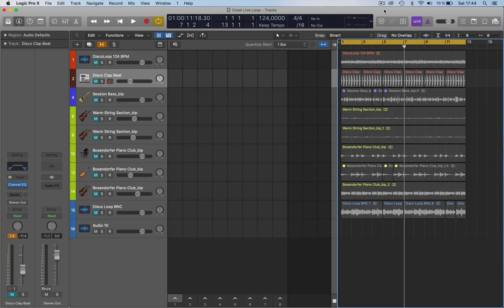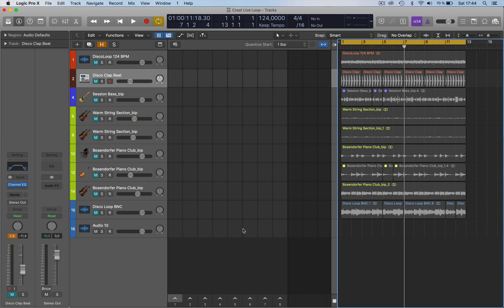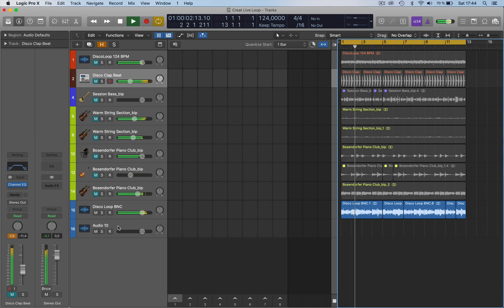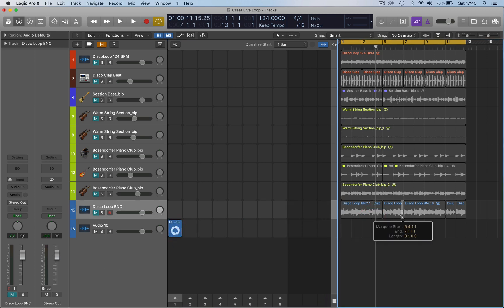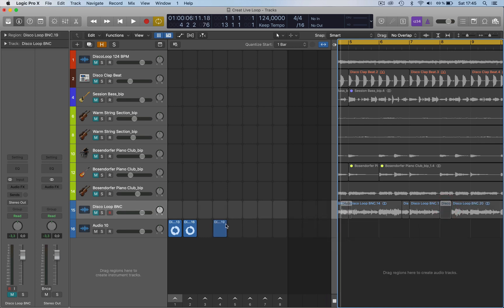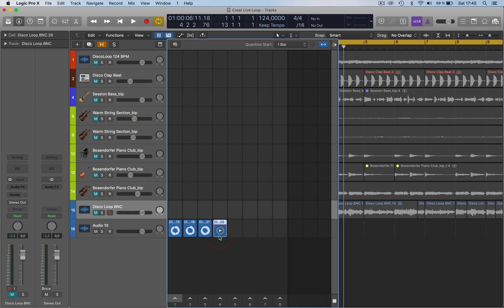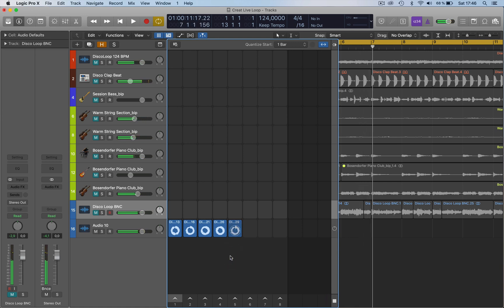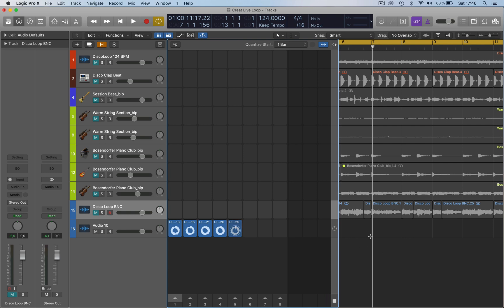How to Create a sample for live loops : LOGIC PRO X : SINGLE FUNCTIONS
In this new logic pro X single functions series video i show you how to quickly make samples for live loops from a track.